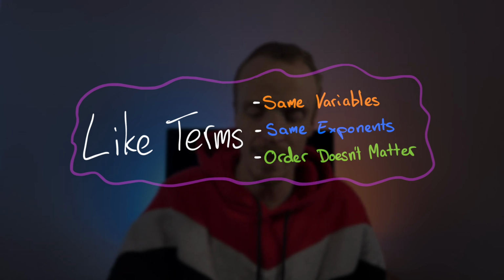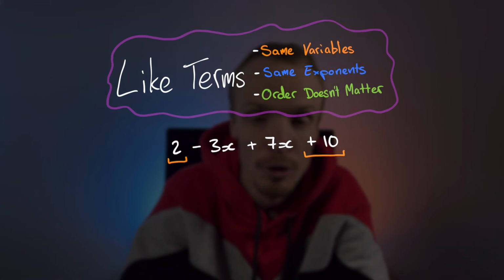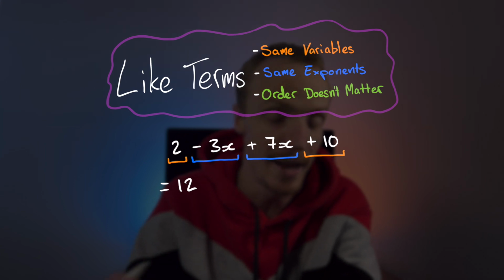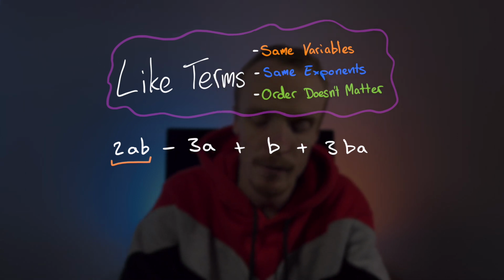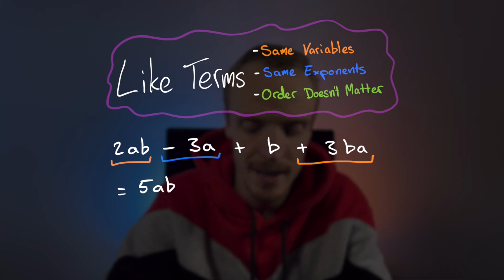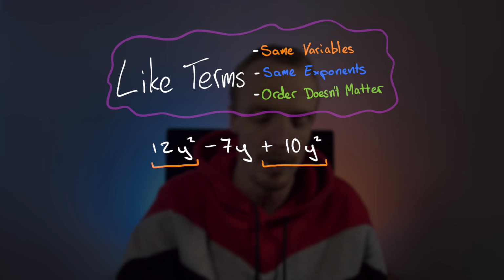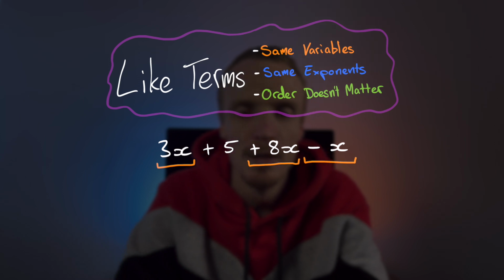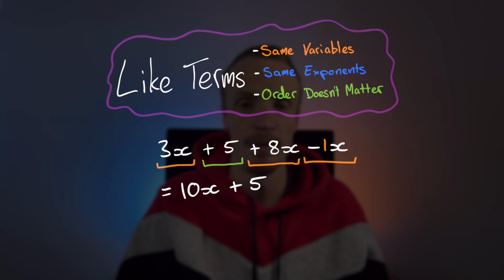Collecting Like Terms